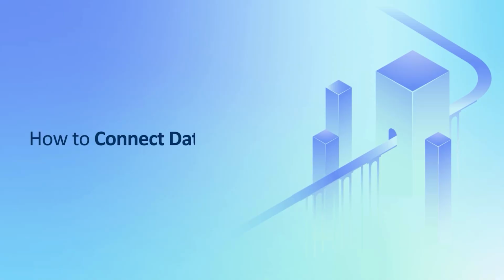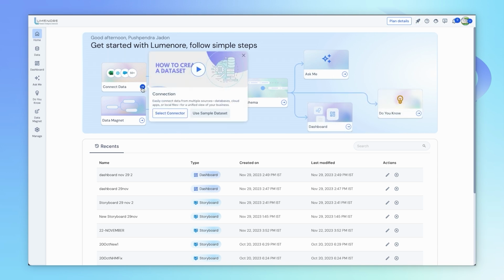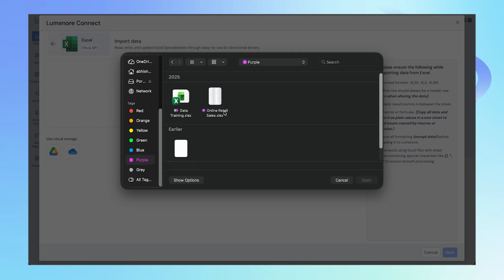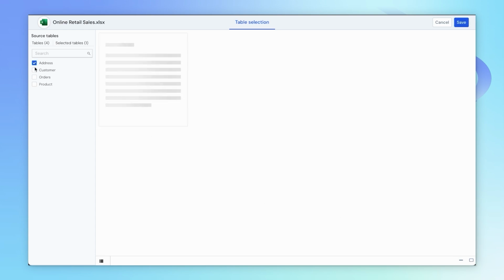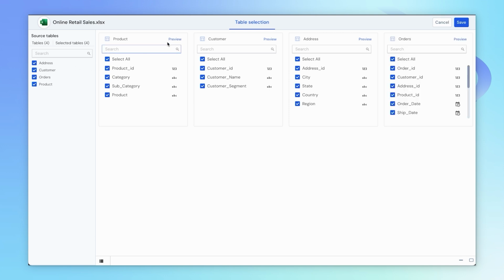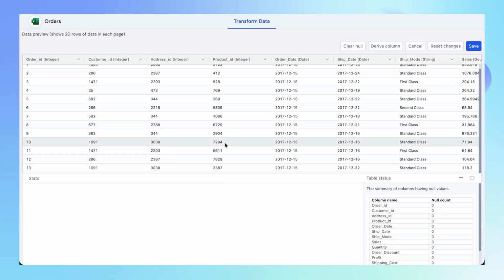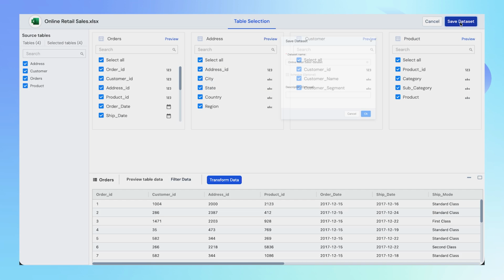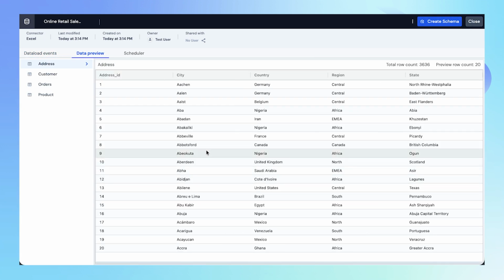How to Connect a Dataset in Lumenore | Step-by-Step Data Integration Guide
Learn how to connect and integrate datasets in Lumenore with this step-by-step tutorial. Discover how to import data, set up connections, and start analyzing your data seamlessly.